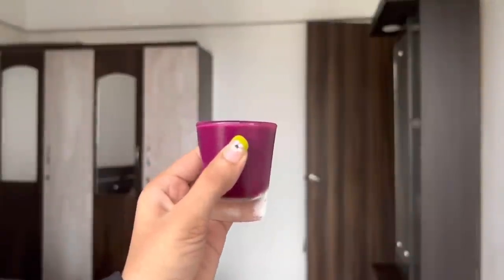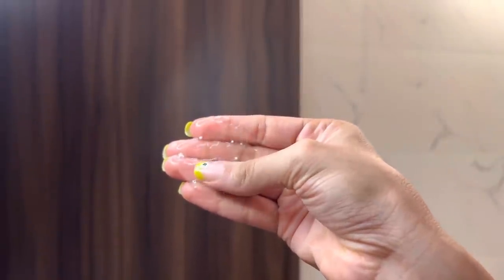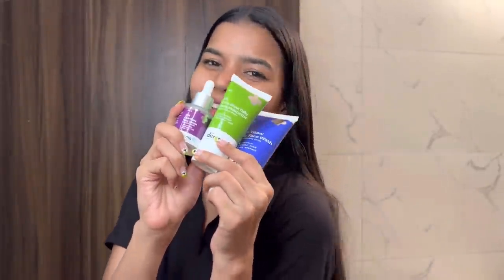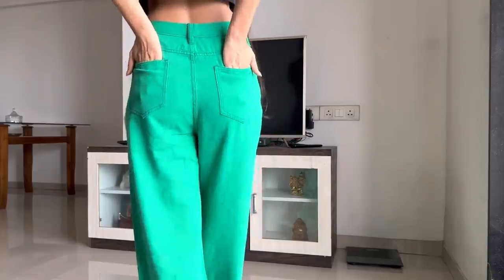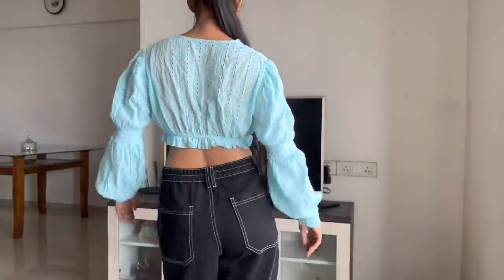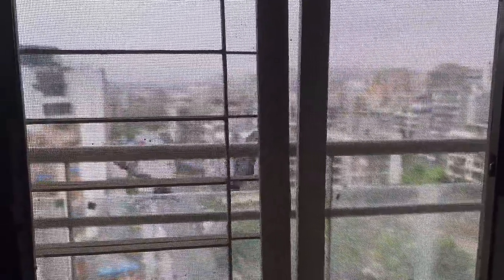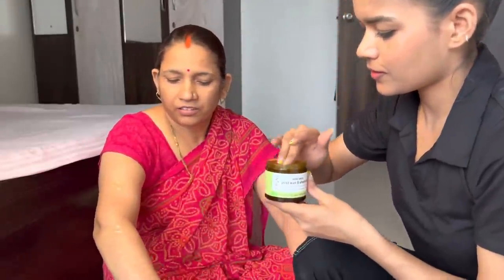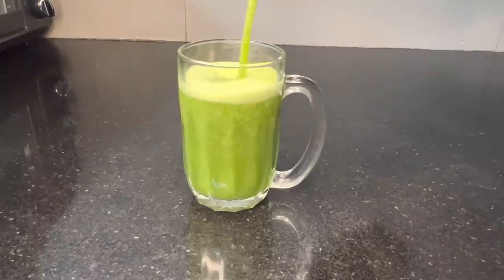Simple and Casual Days In My Life | Vlog | Mishti Pandey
Hello all!!🤍

So, i filmed a vlog today since a lot of people have been asking for one! This is just what i get up to on an average day with no plans.
Hope you enjoyed xxx